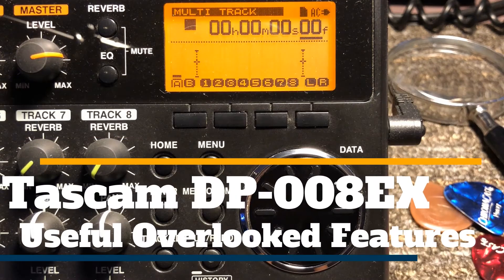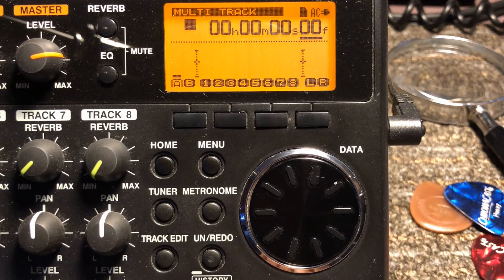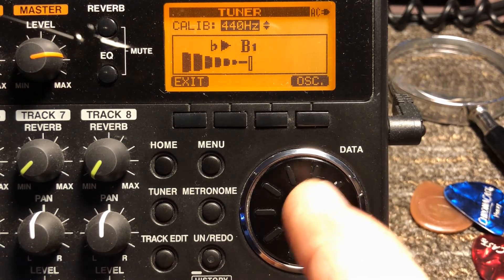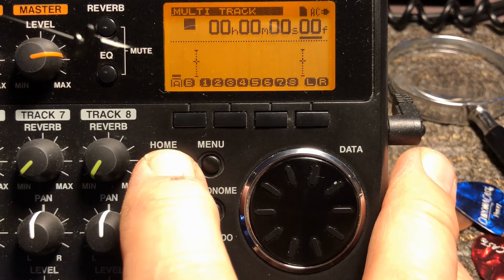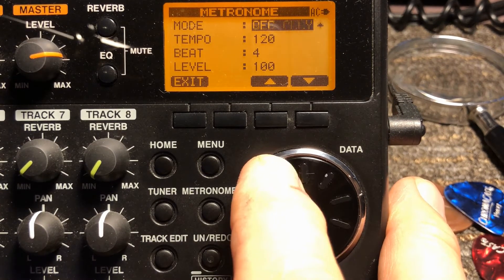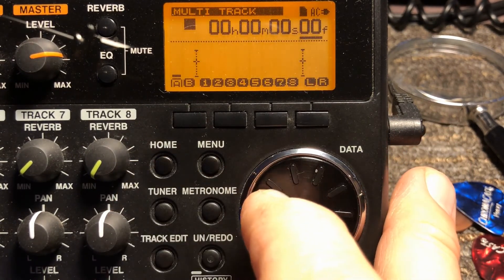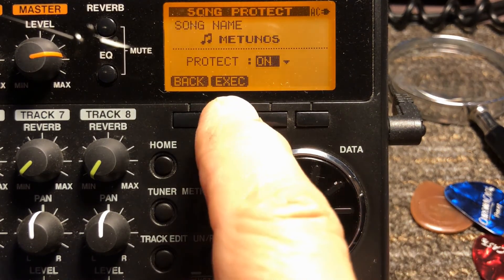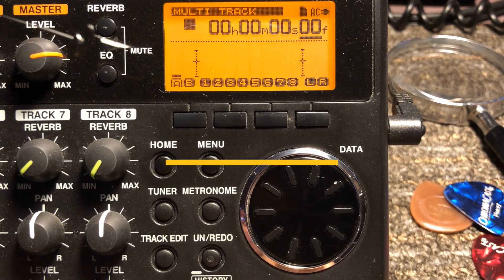Tascam DP-008EX Useful Overlooked Features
In this video I go over several useful features that are easy to overlook.